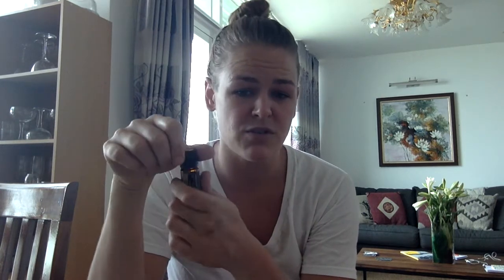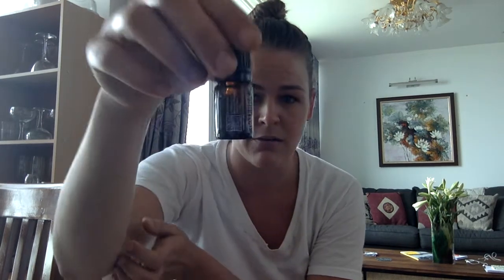H is for Helichrysum